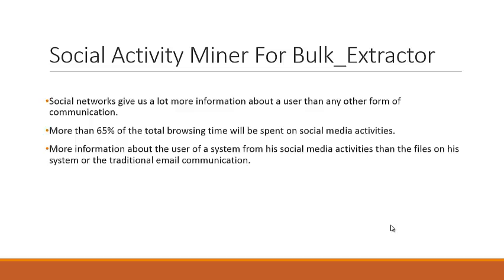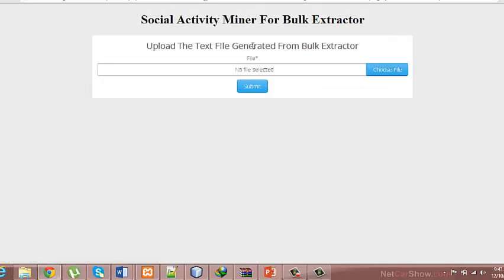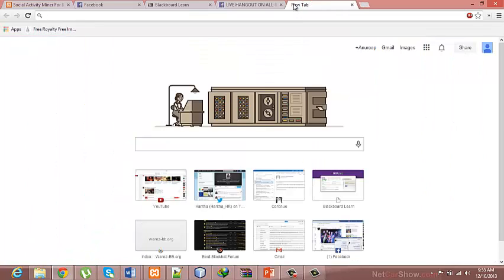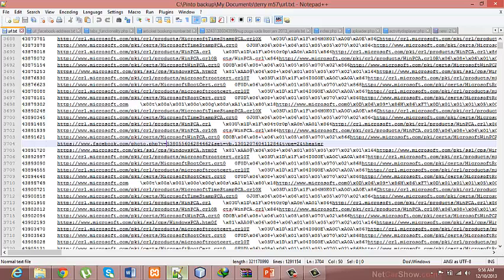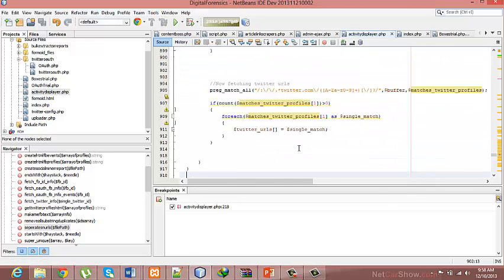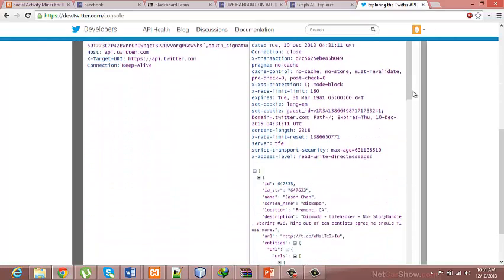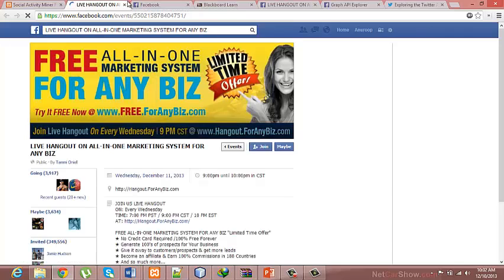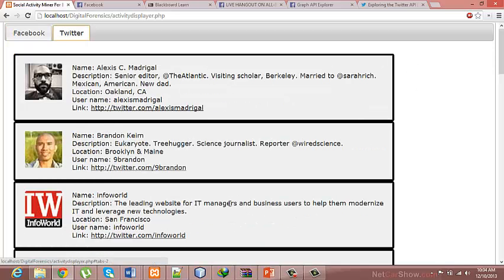Social Activity Miner for Bulk Extractor